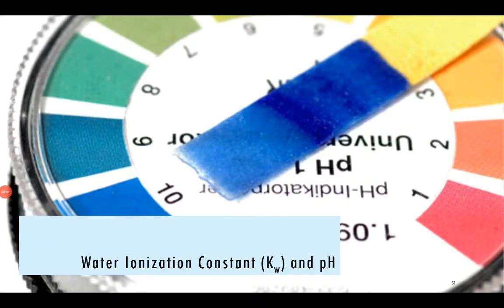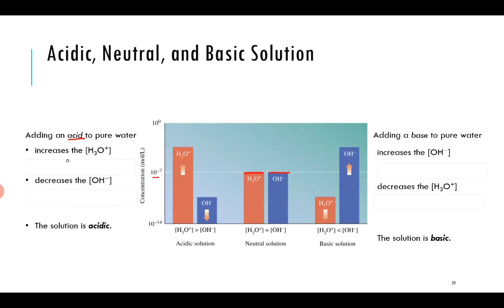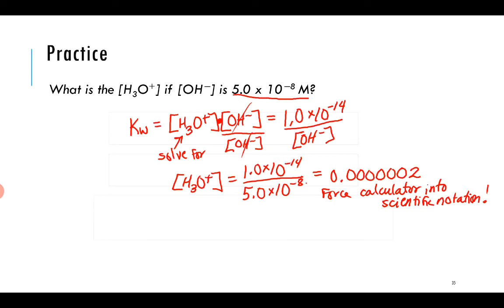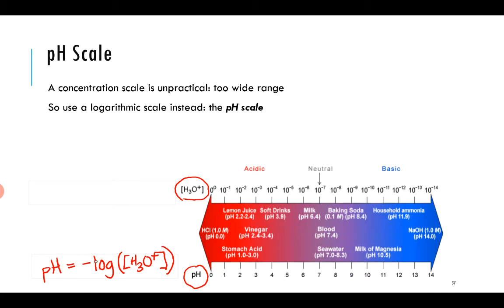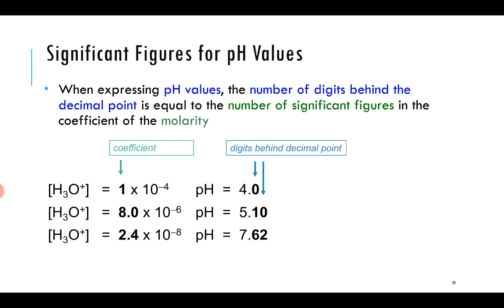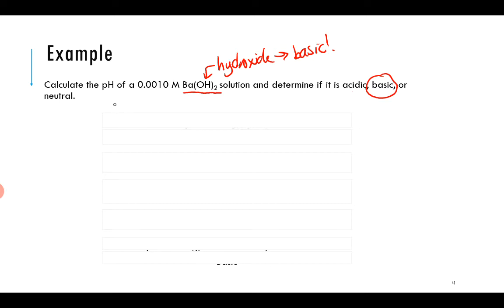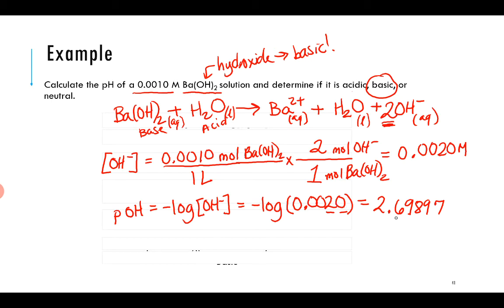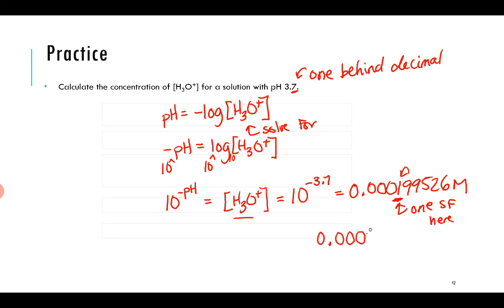Chem 3A - Chapter 12 - Water Ionization Constant (Kw) and pH calculations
pH calculations
pOH calculations
Kw